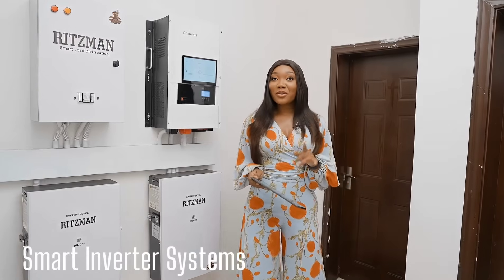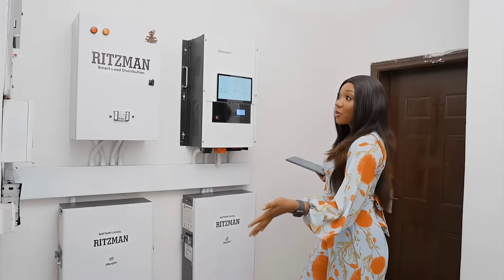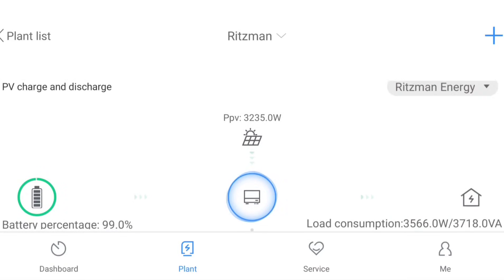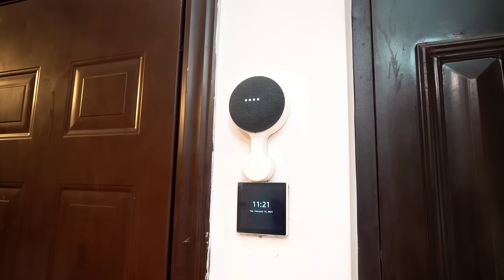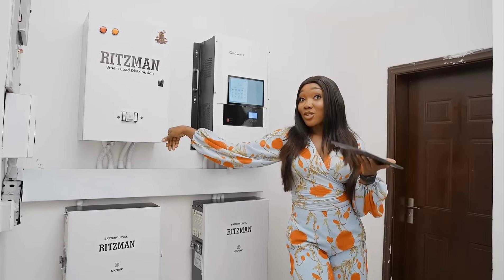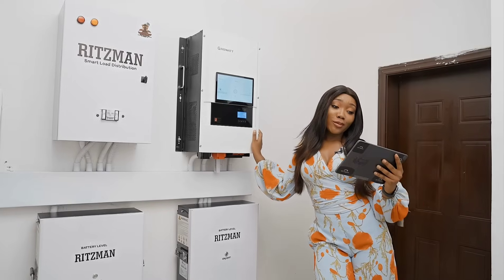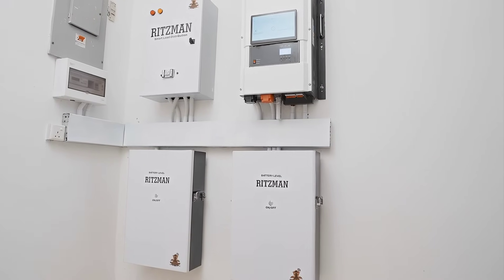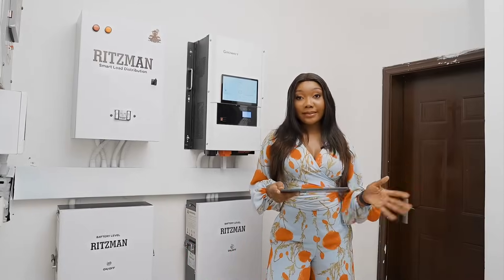Ritzman Smart Solar Energy Inverters in Lagos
Ritzman smart energy powering future smart homes.
we offer smart solar inverters that can help you tap into the power of the sun. Our inverters are designed to convert solar energy into usable electricity, which you can use to power your home, charge your electric vehicle, or even sell back to the grid. With our smart solar inverters, you can reduce your reliance on fossil fuels and take a step towards a more sustainable future.